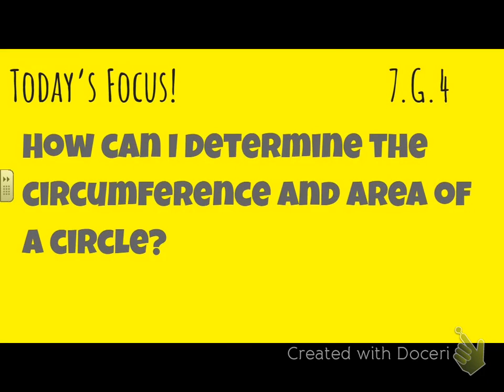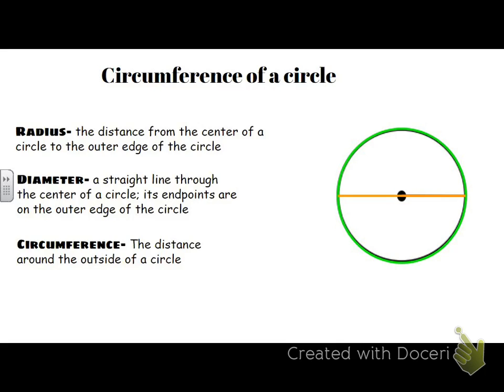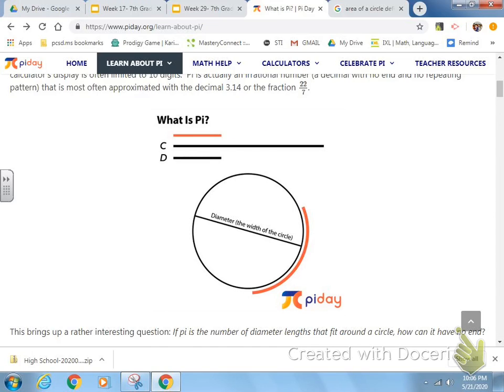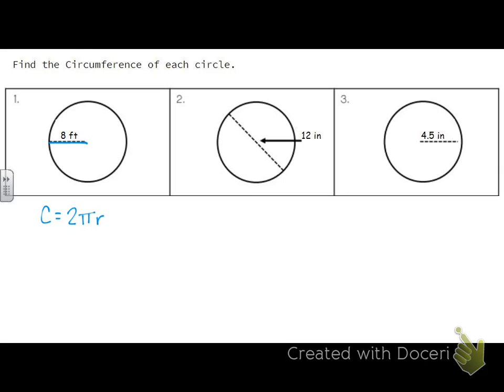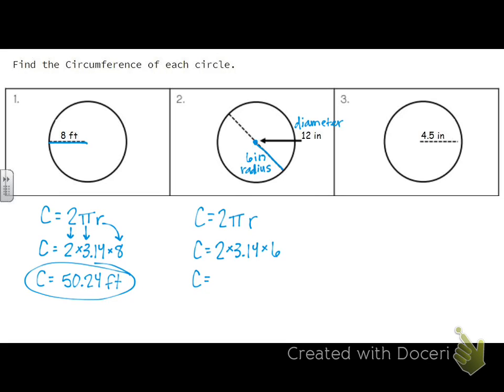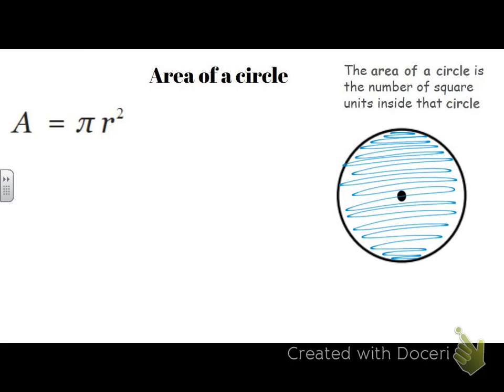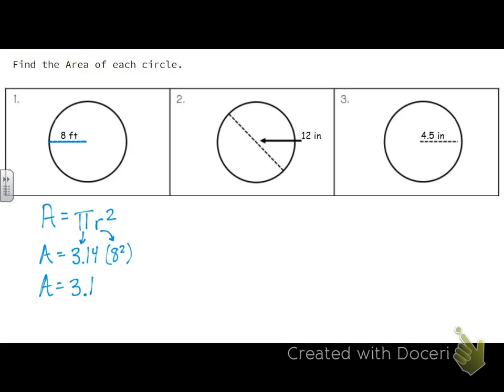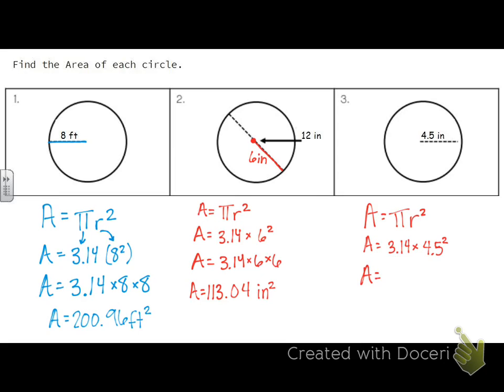7th Math - Circumference/Area of a Circle - 7 G 4